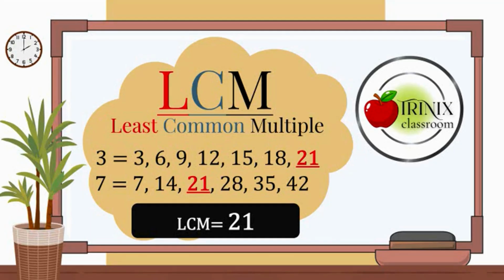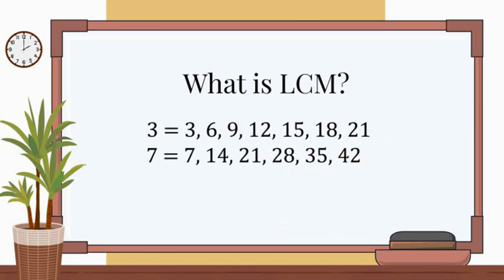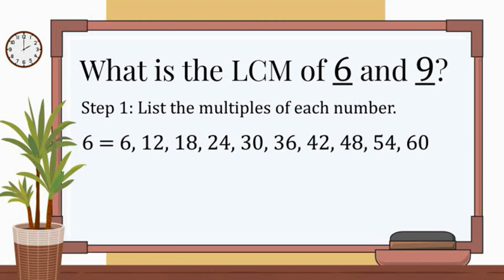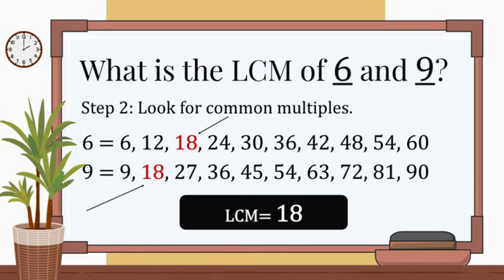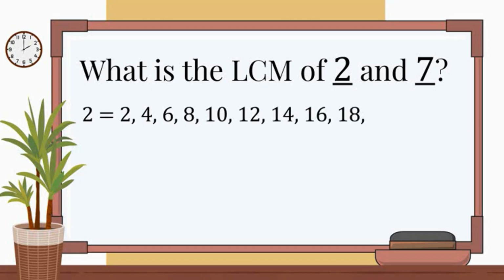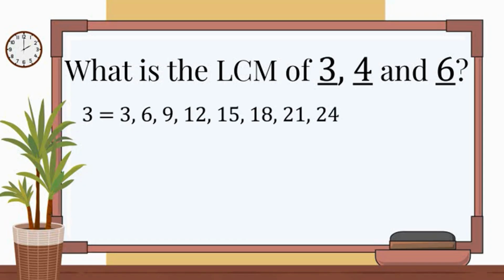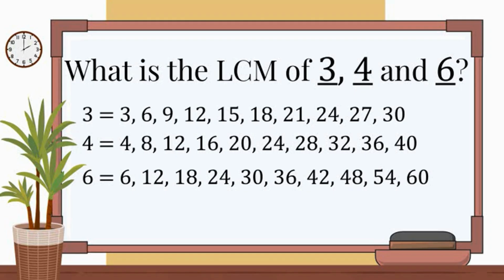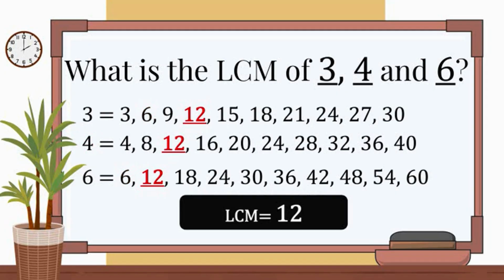Least Common Multiple (LCM)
For beginners, kindly browse this channel for help with LCM, Fractions, Long Division, Division Basics, Multiplication, and Casting out 9s.

Katrina M. Nixon is an elementary educator and author who has taught in both public and private education, with extensive working knowledge in the ABeka Curriculum.